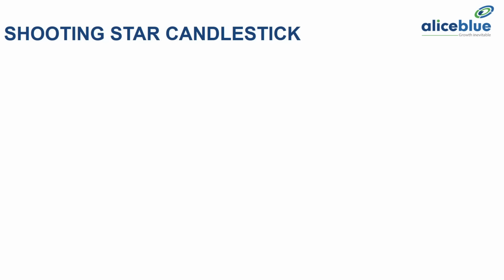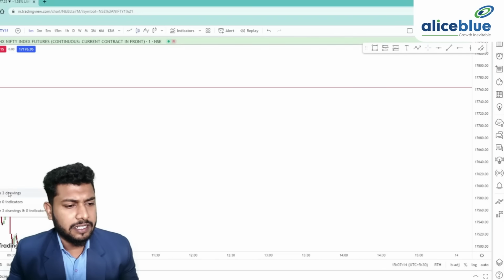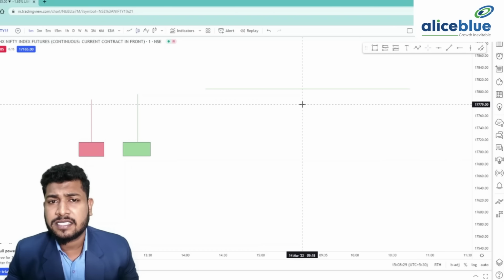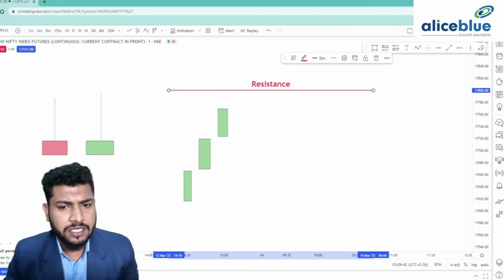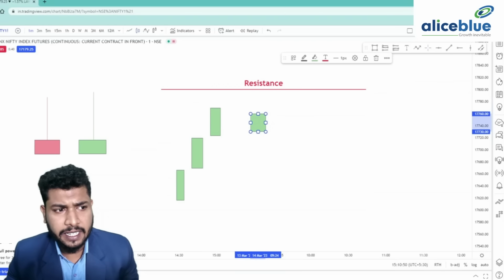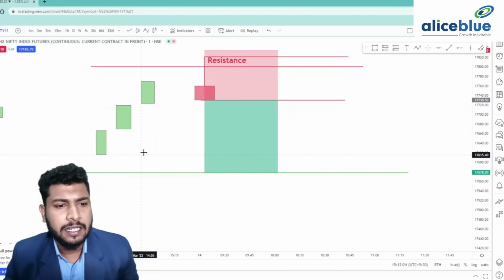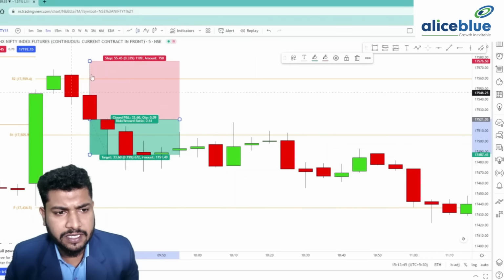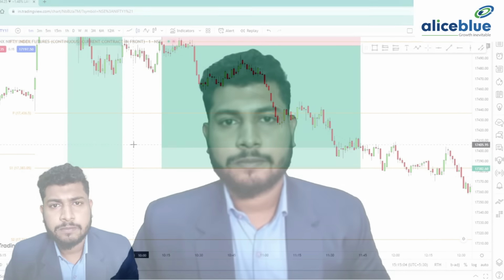Decoding the Shooting Star Candlestick Pattern | English | Alice Blue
✅About Anish Kumar
Mr.Anish Kumar is a Technical Analyst at Alice Blue, Having Experience of 2+ years in the Equity and Commodity Market.
His core skills are observing and interpreting security's price action to make predictions about its future direction and opportunities.
He applies price data to statistical formulas to determine probable outcomes.

🔔 Start Now!